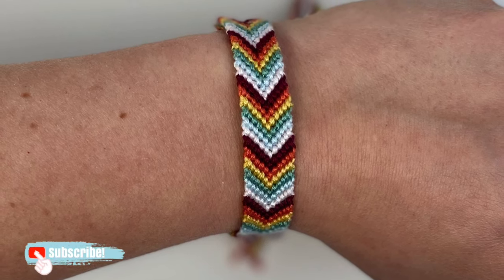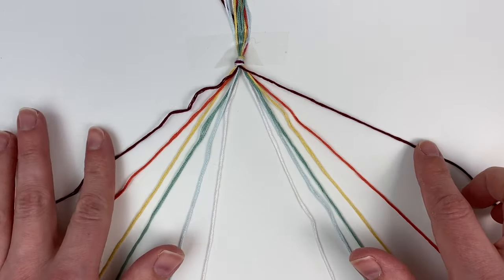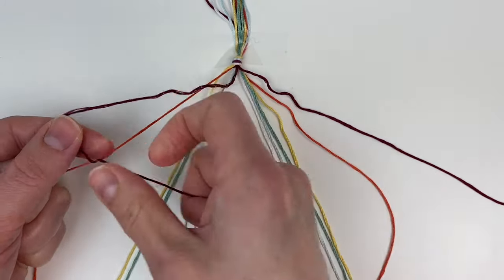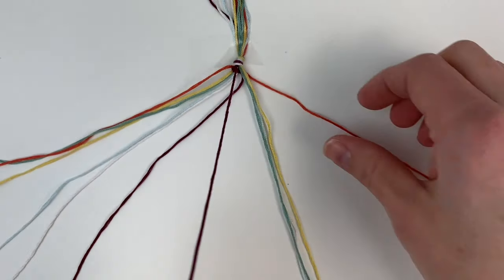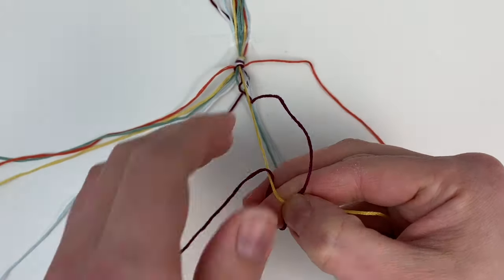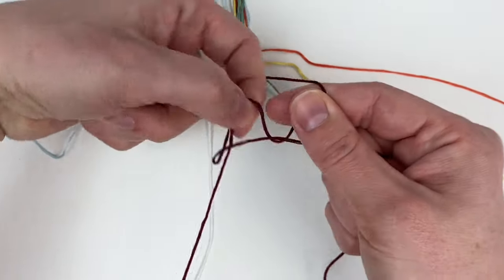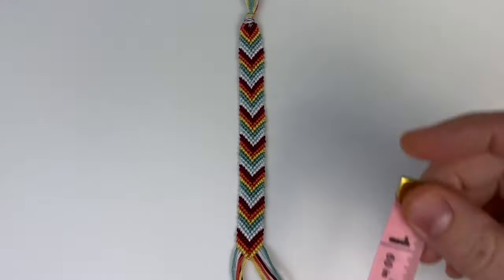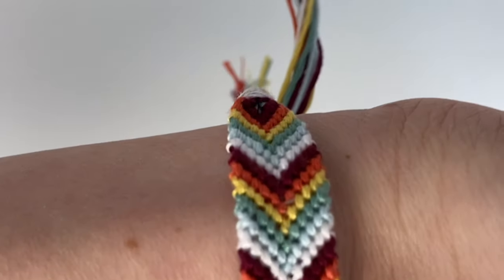Chevron Friendship Bracelet Pattern | Super Easy DIY!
Check out this chevron friendship bracelet pattern- it's easy and a great rainy day project.  Step by step tutorial for beginners and beyond!

Supplies You'll Need to make a Chevron Friendship Bracelet //

- 2 x white (B5200)
- 2 x yellow (3822)
- 2 x light blue (747)
- 2 x green (503)
- 2 x orange (351)
- 2 x burgandy (3685)
▶︎ Tape to hold your bracelet to the table

Hello! My name's Crystal, and I'm the blogger and YouTuber behind MarchingNorth. I share craft tutorials and DIY inspiration to help you make the most of your creative time.  My current favorite hobbies are macrame and punch needle, but I love any craft that involves yarn, rope, or textiles!